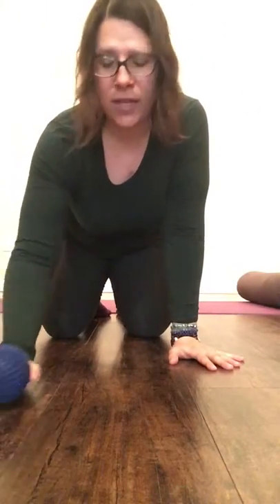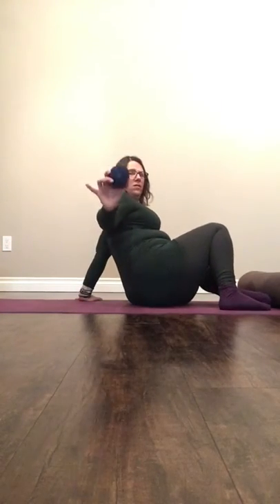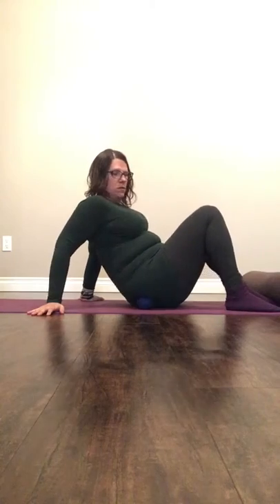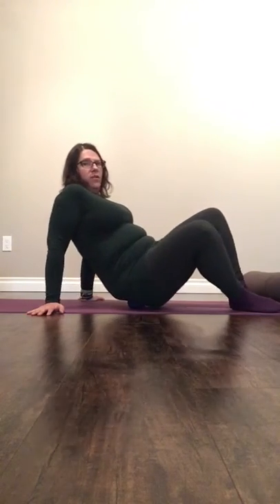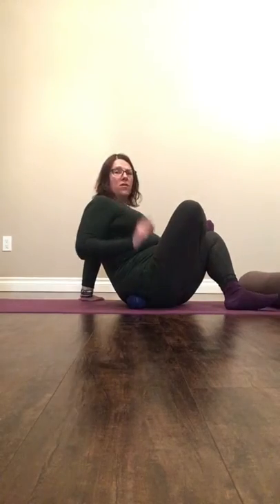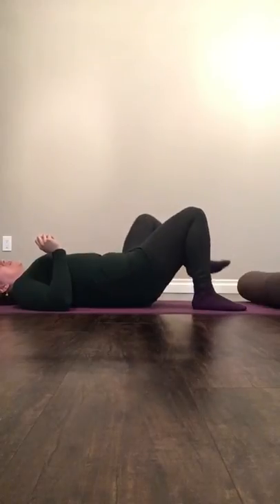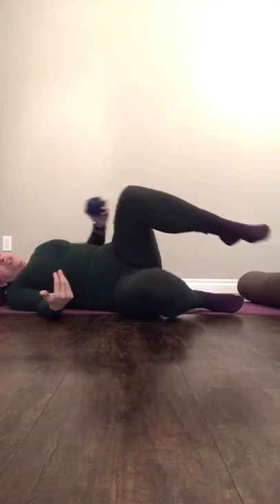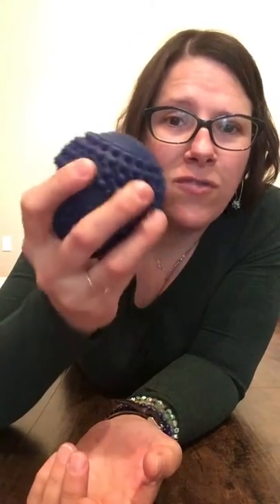trigger point therapy for sciatica and low back pain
Whatever ball you use will influence the quality of the press... harder or softer. Being upright is more intense than lying back but you can control the anount of pressure by how much you lean into it. Do both sides and repeat as often as you wish.